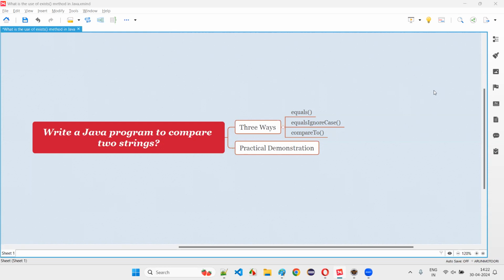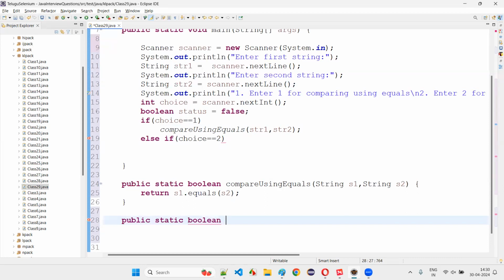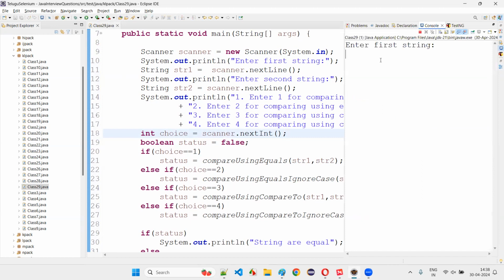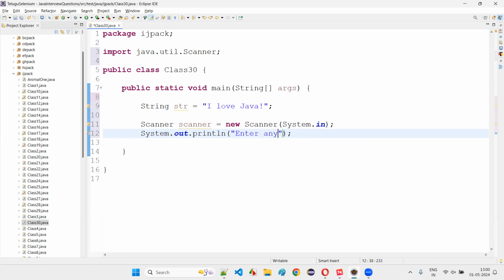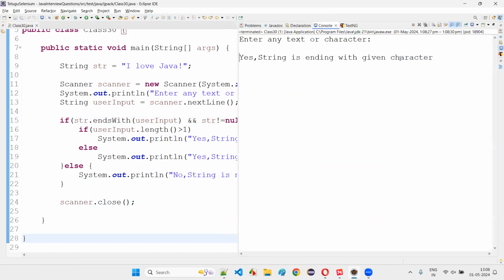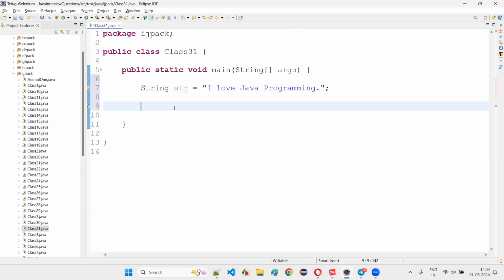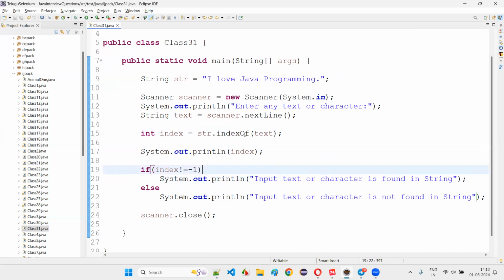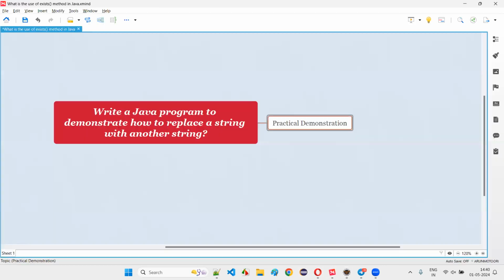25 Java Interview Questions - Part 18